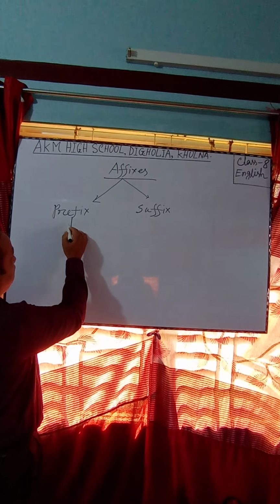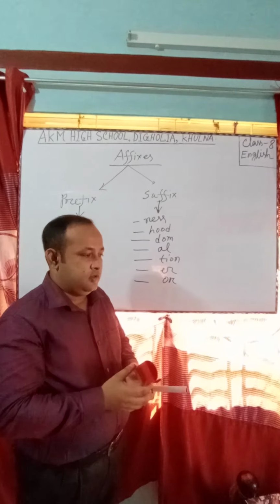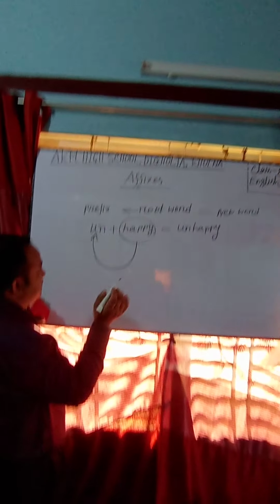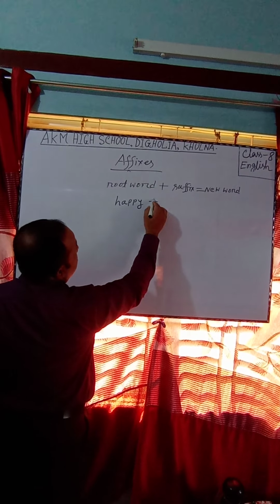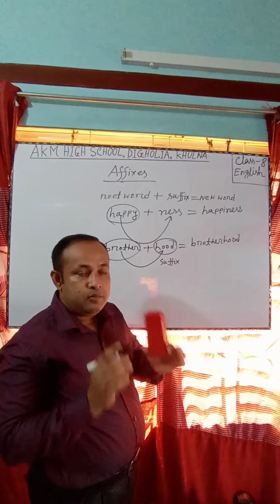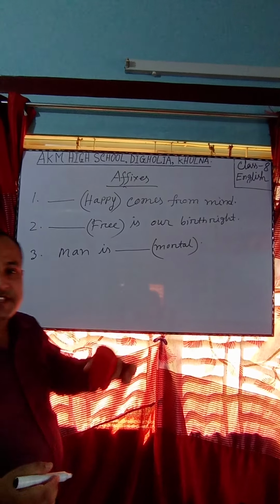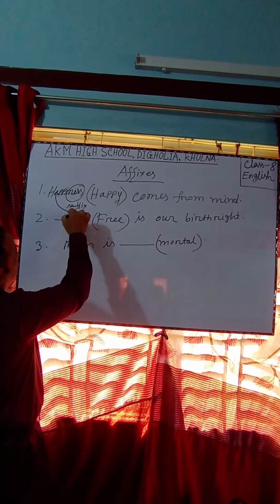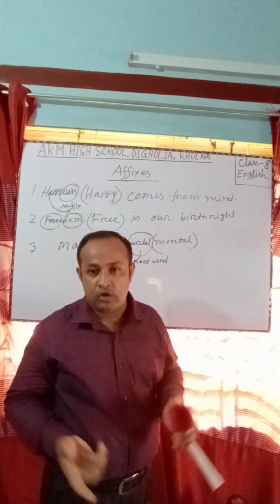How to use suffix and prefix in English sentence.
For using suffix and prefix in English sentence, everyone has to know about word formation that means how to made a new word from root word. Firstly learners and viewers have to learn about suffix or prefix.